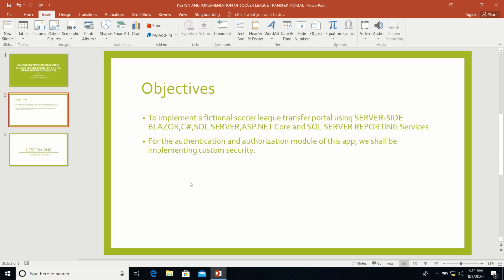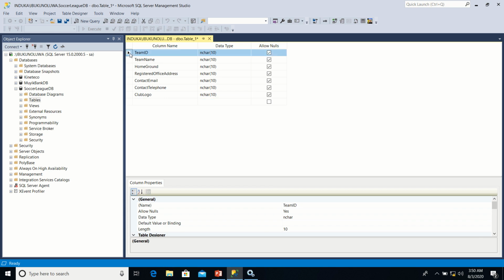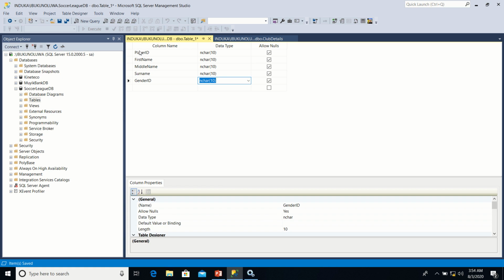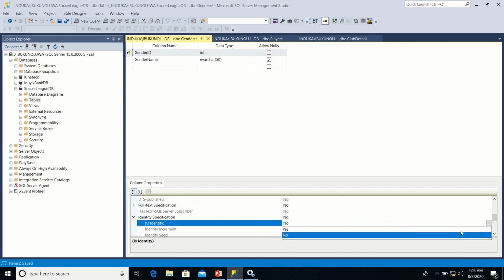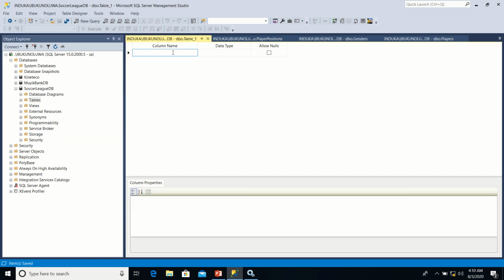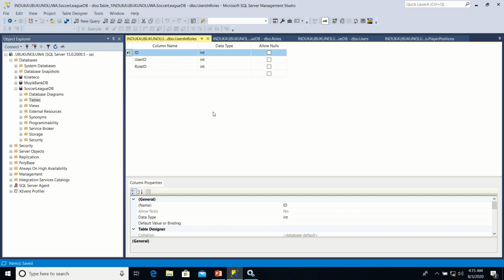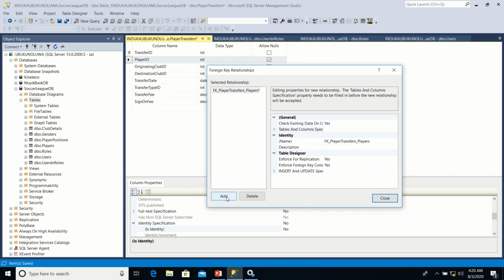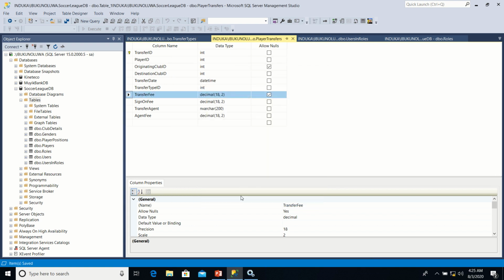Creating Soccer League Transfer App With Radzen And Server Side Blazor (Lesson 1 Database Design)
In this lesson, the application database  tables schema is created

You can find the source code and database query files for lessons one to five